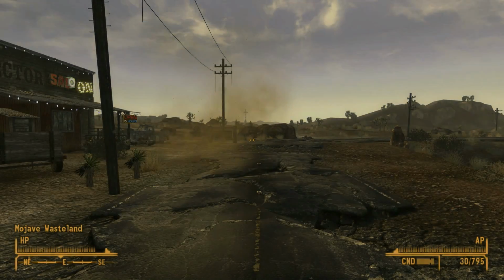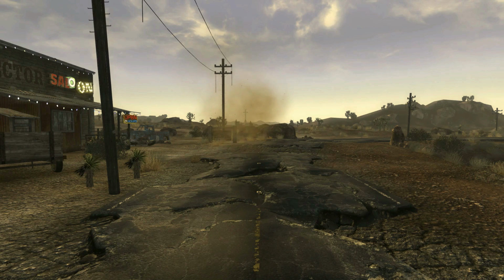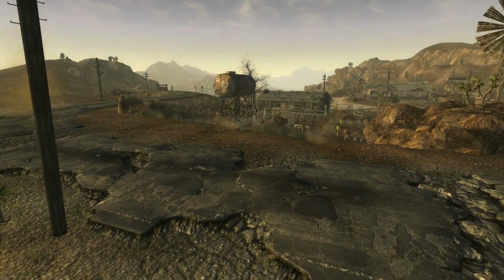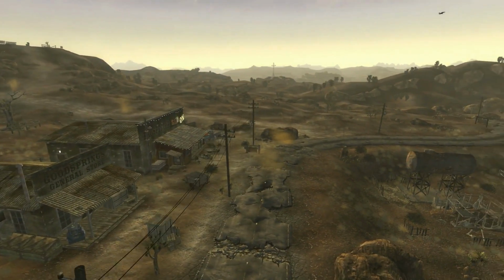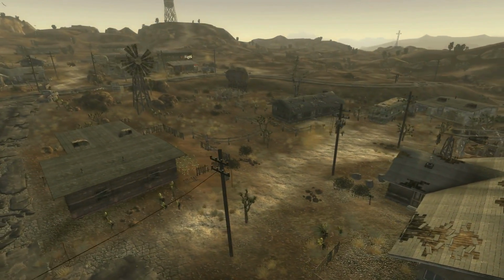Fallout: New Vegas Cinematic Camera Showcase